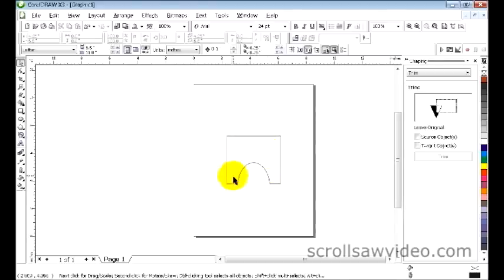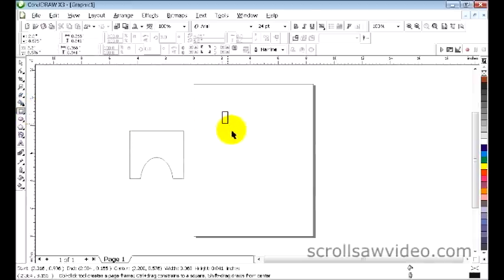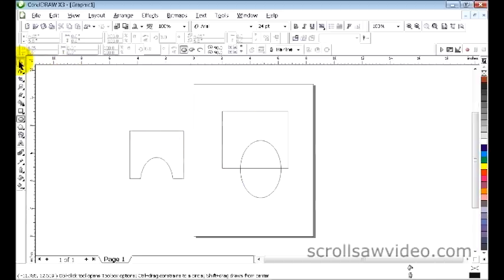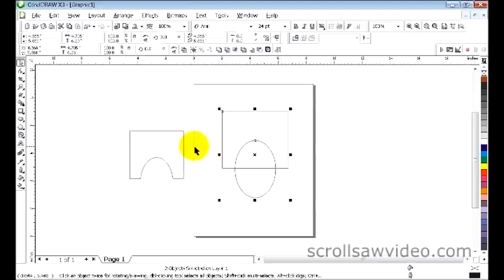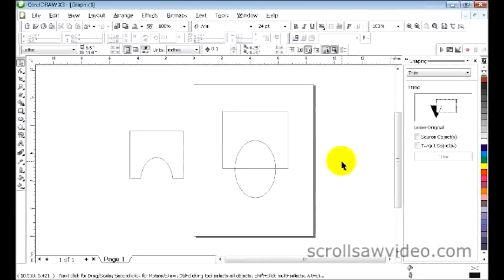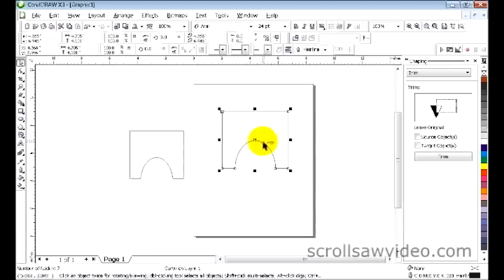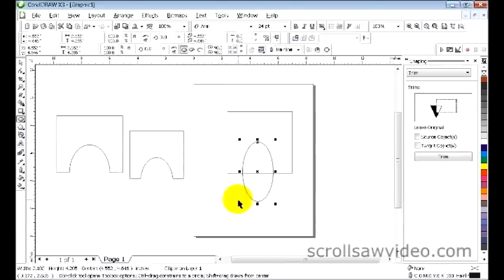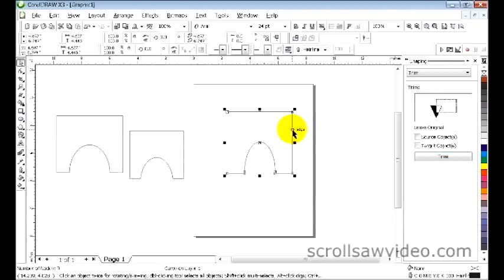How To Corel Draw Tutorial Trim Part 1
Part 1 of using the trim command in CorelDraw.